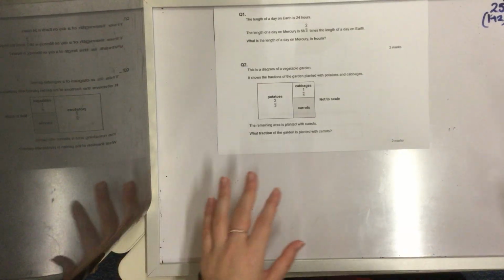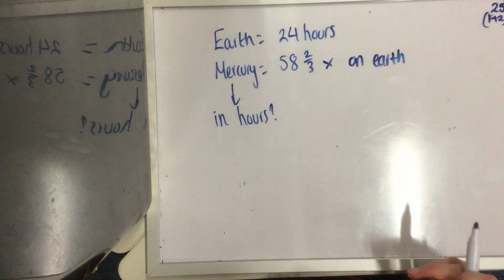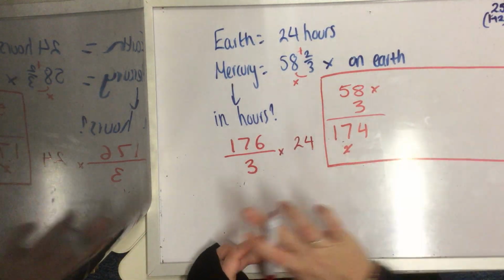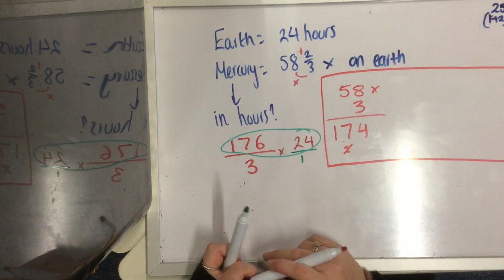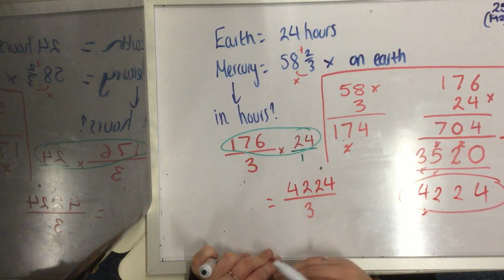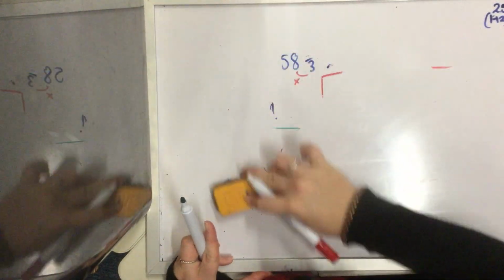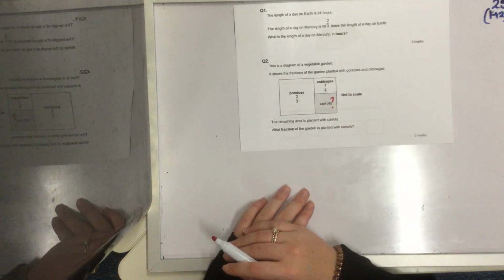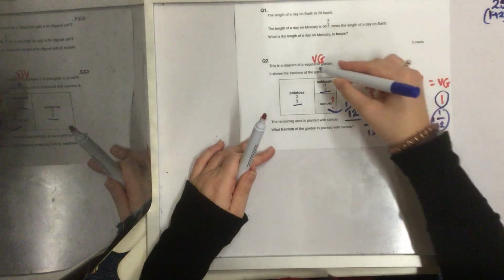Reasoning and Problem Solving (RPS) maths questions - exceeding level (Year 6)